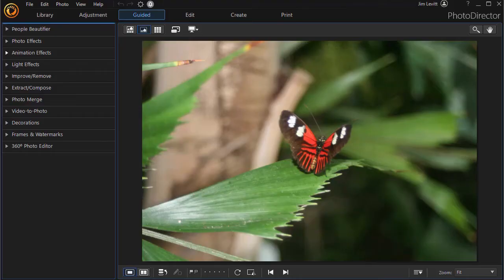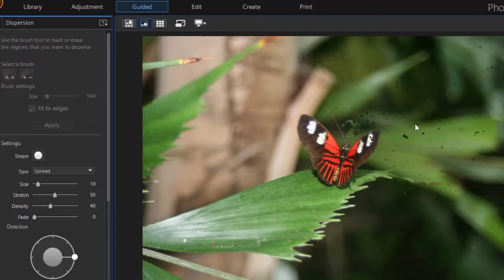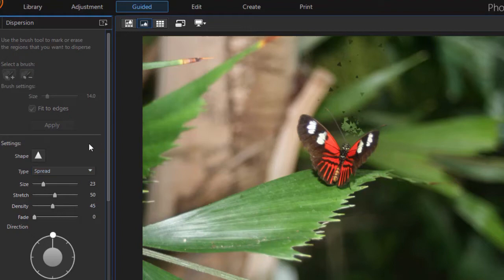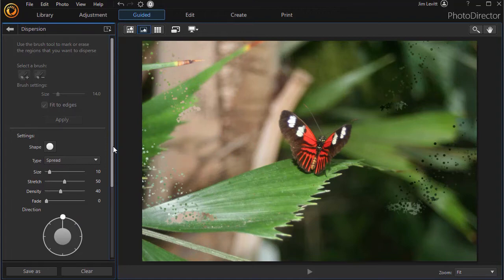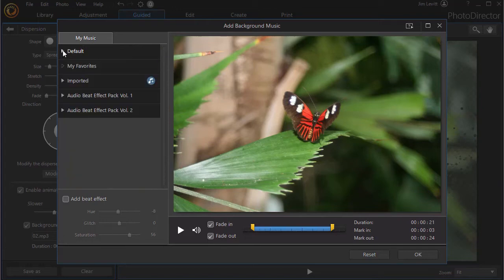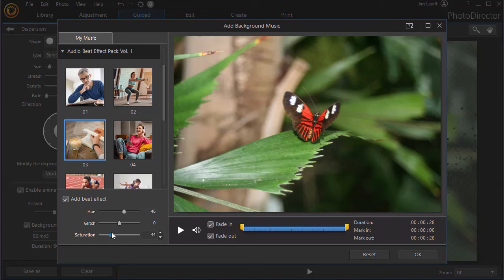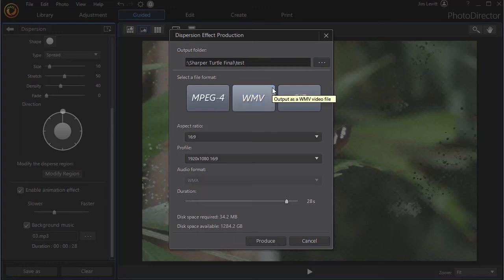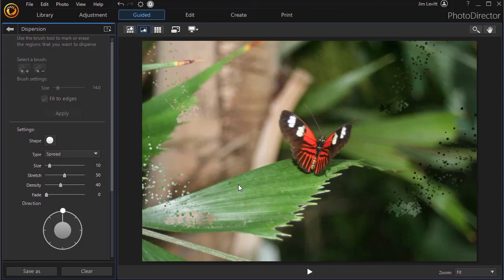Tips on using the dispersion tool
In this tutorial we show you the ways in which you can adjust and implement the dispersion tool in your photographs.